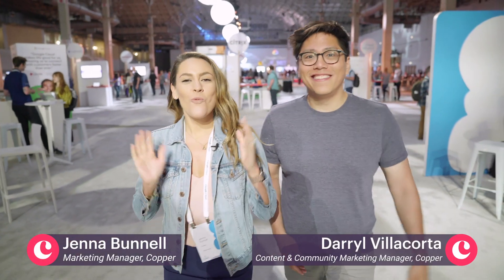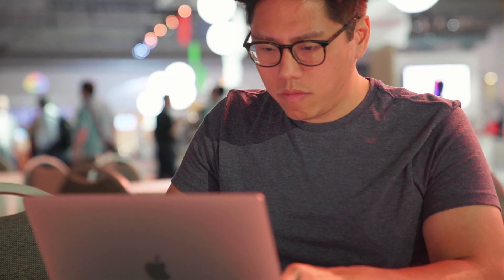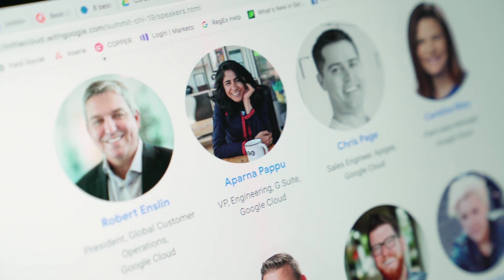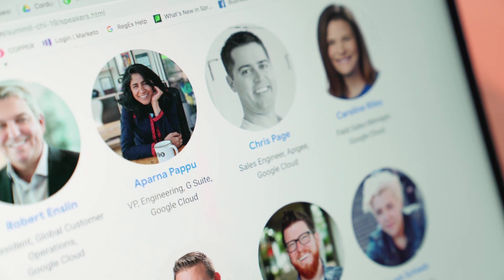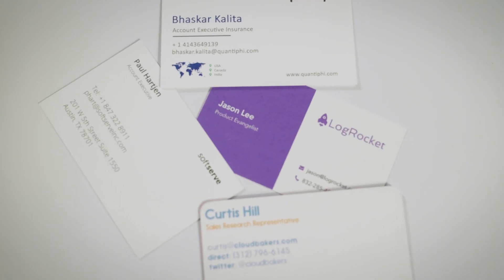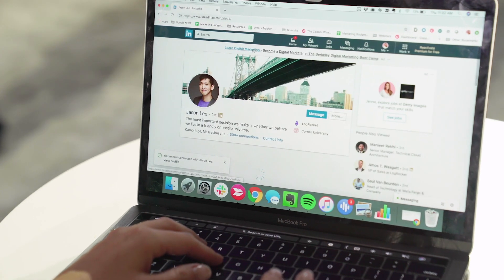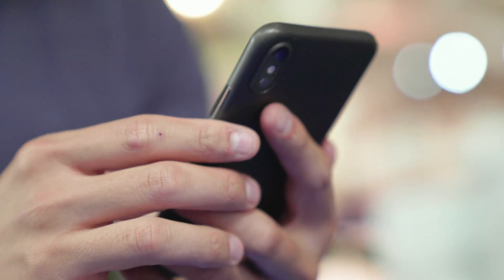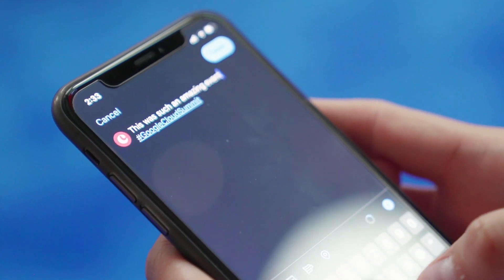Copper's Top Tips to Maximize Your Conference Experience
Take advantage of researching speakers, sessions, and even attendees that you can connect with. Even if you don’t have a warm introduction, you can reach out to these people on social media to let them know you’re looking forward to meeting in person.

#2 - Never retreat!
Alright, you’ve had a full day of information and you have work to catch up on, but avoid the urge to go back to your room and order room service. Don’t miss out on those prime networking opportunities.
No reception after the event? Try sitting at the hotel bar and maybe order dinner there. Chances are you’ll meet someone from the same conference there.

#3 - Bring business cards
Yes, this is a tech conference, but there’s something refreshing about having a physical artifact, and it makes it much easier to connect with people after the conference.

#4 - Stay in touch!
LinkedIn is a magical thing. Send an invite to connect with everyone you met and shoot them a quick note letting them know you enjoyed meeting them, follow up on any points you discussed or reiterate how cool the VR demo was—whatever it is, solidify that connection.

#5 - Recap conference highlights
Chances are the conference you’re attending is being talked about on social media. Be sure to check out any official hashtag associated with the event and curate the key moments and insights shared on social media – be sure to add in your own take. Your marketing team can include the recap on your company blog.